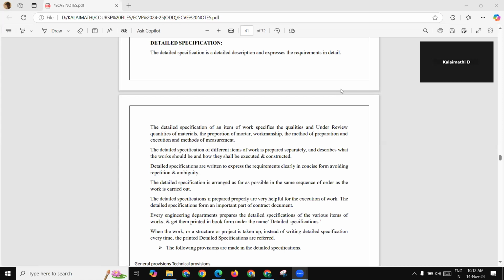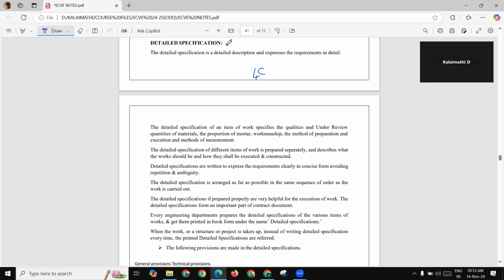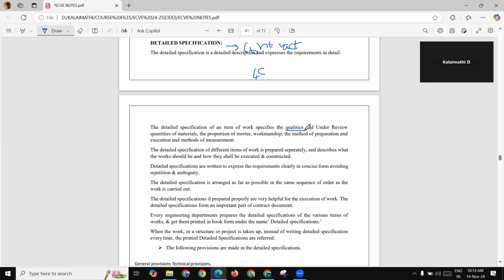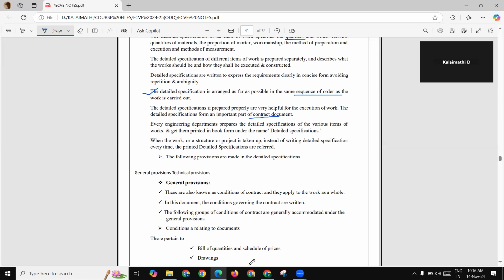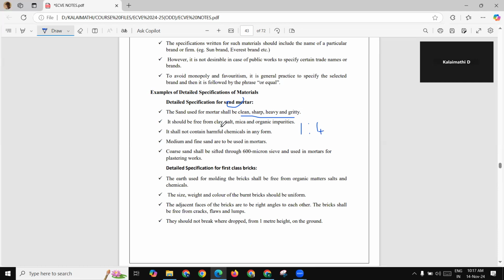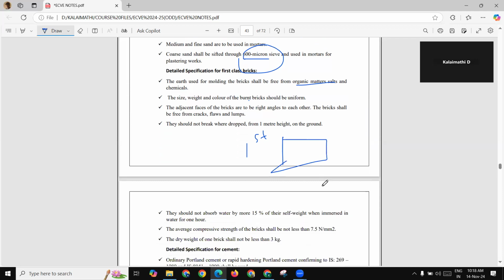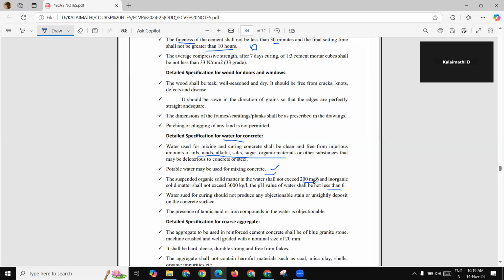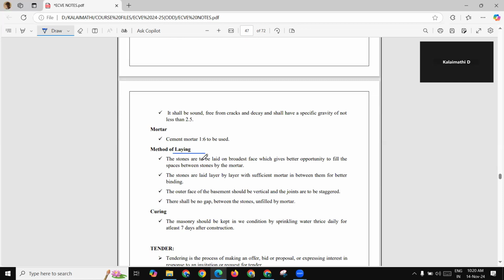Unit 3 detailed specification